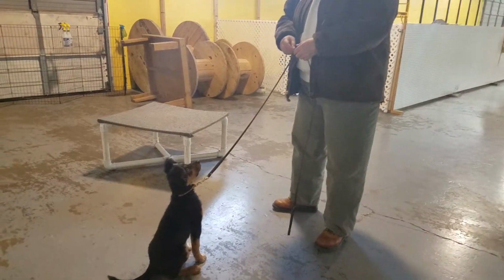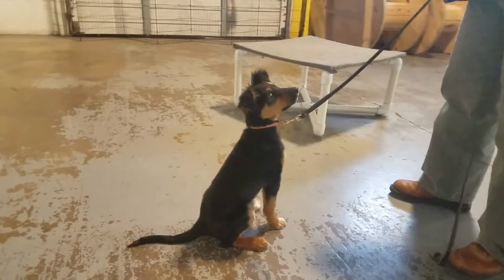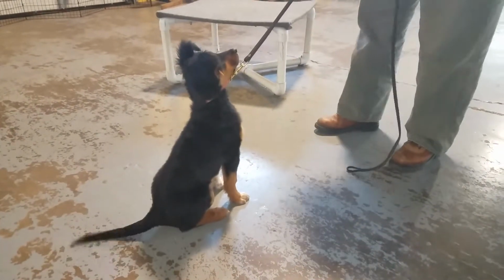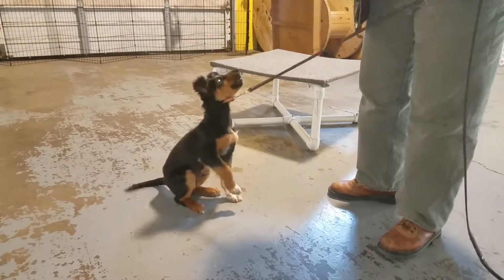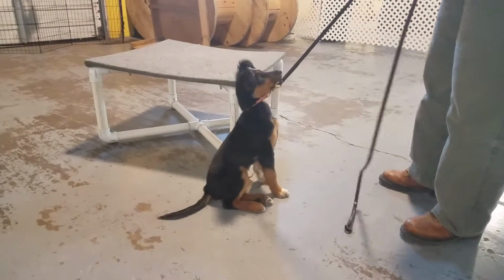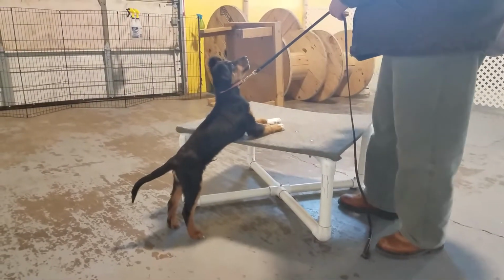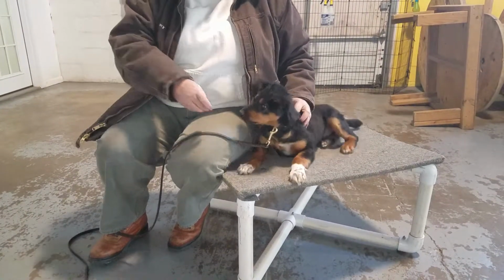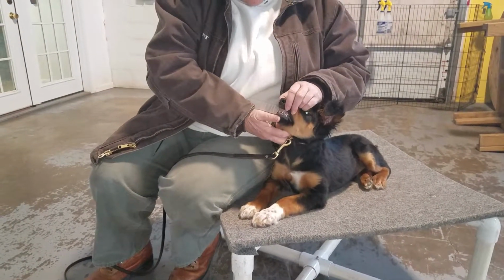Jack English Shepherd work clip 1